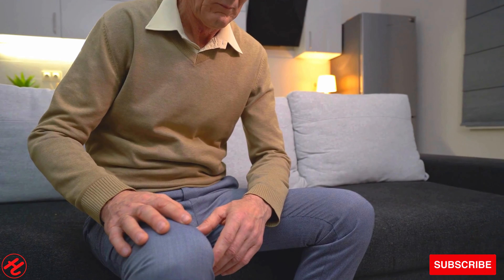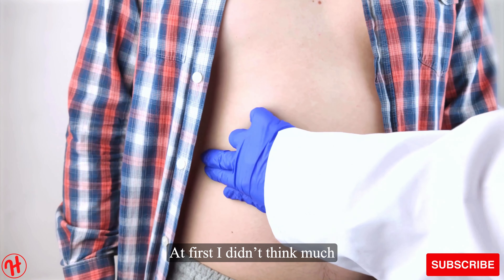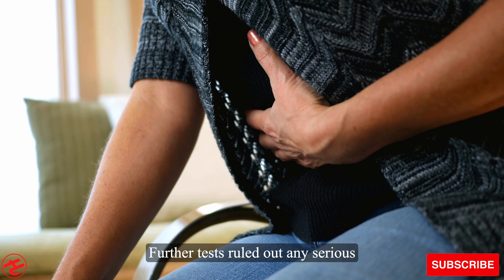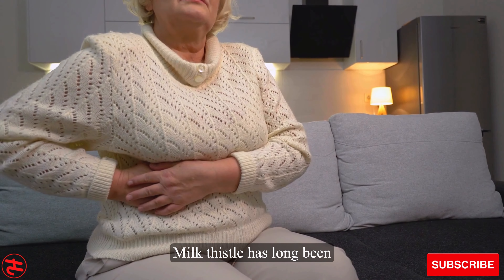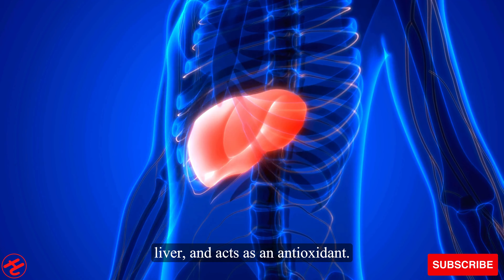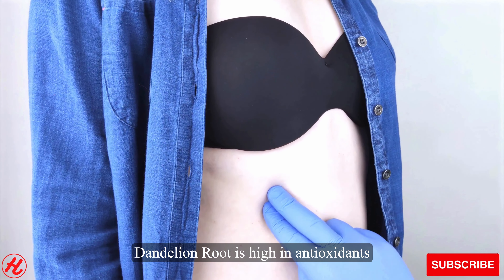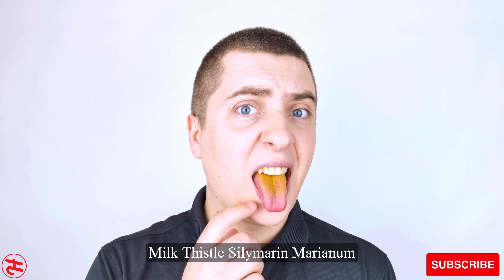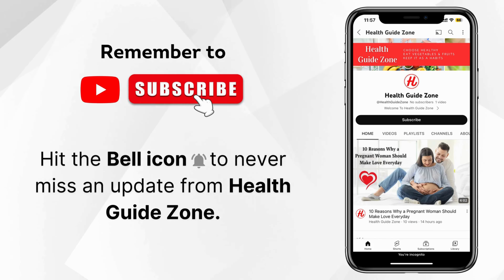Bronson Milk Thistle Silymarin Marianum & Dandelion Root Liver Health Support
In this video, I share my personal experience with liver issues and how I found Bronson Milk Thistle Silymarin Marianum & Dandelion Root Liver Health Support to be an effective natural solution.